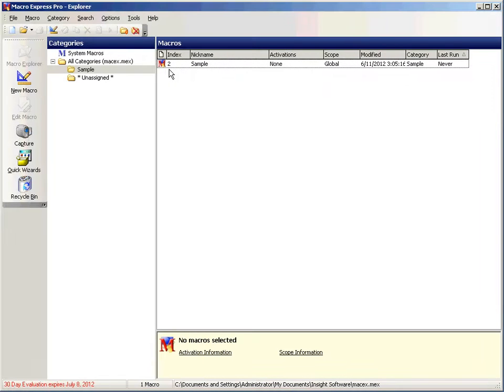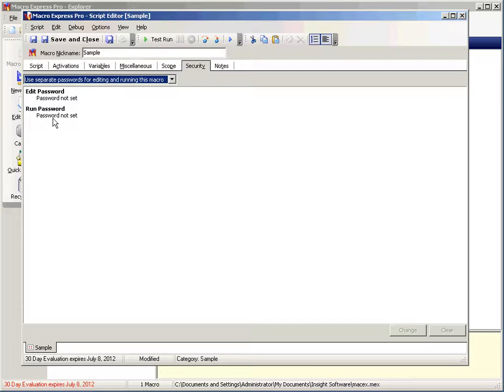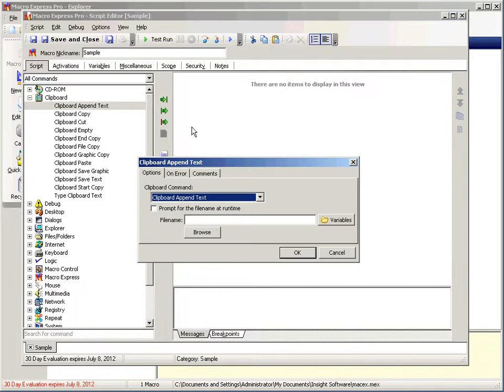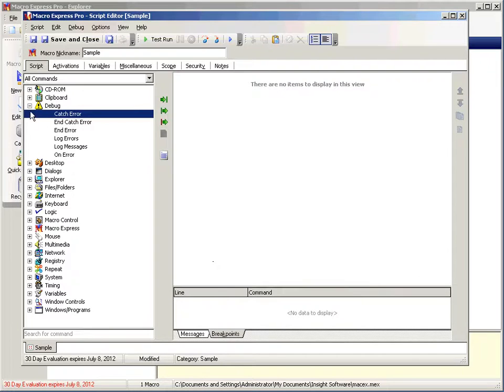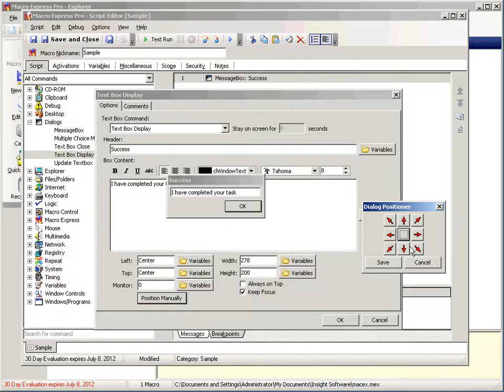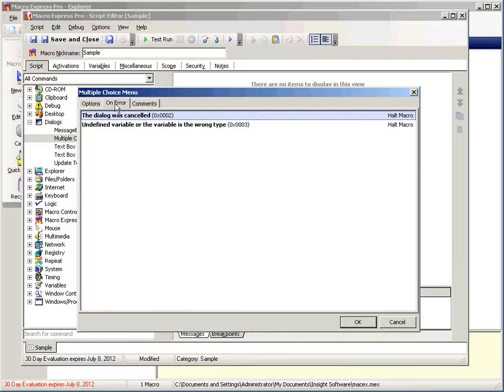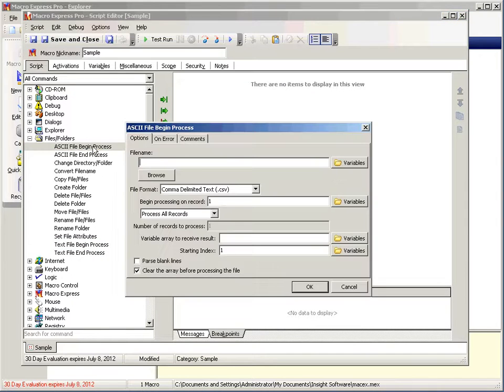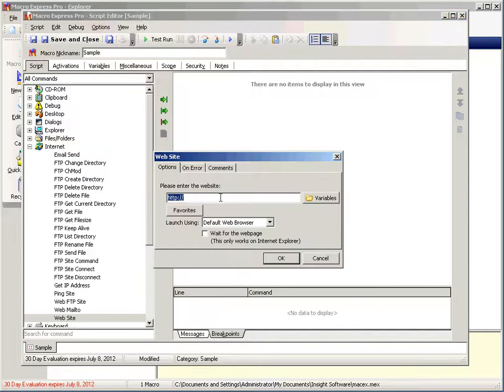Macro Express Pro Tutorial (2 of 5) - Commands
This video is a tutorial for the Macro Express Pro macro commands.  This is video 2 of 5.